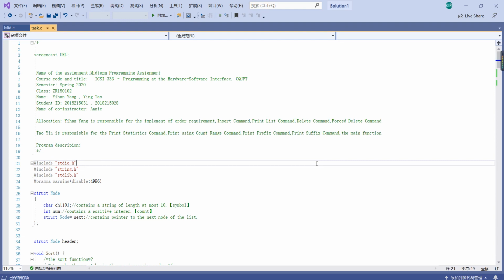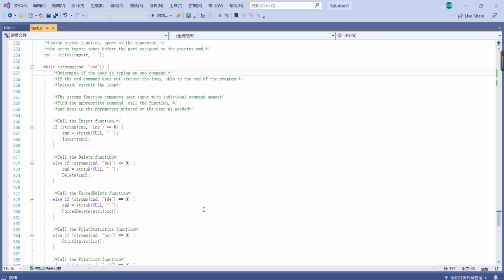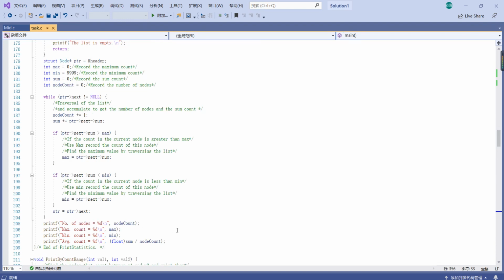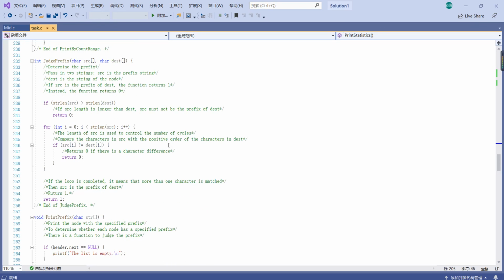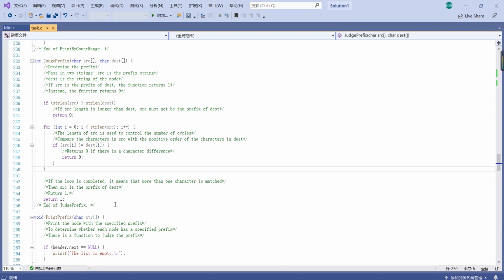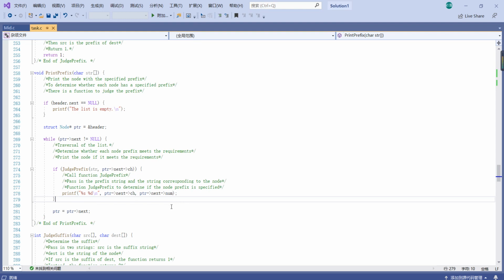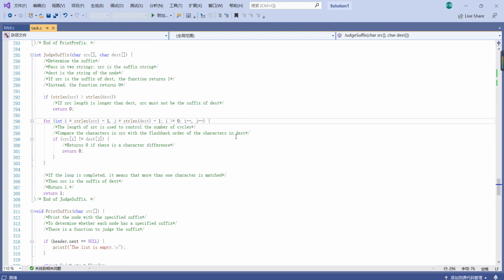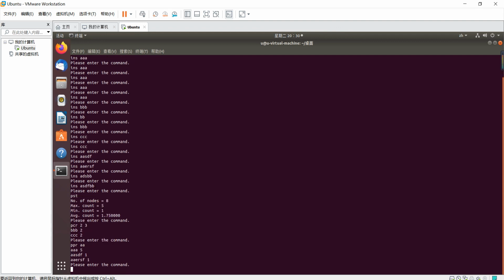Video on MIdterm Programming Assignment By Ying Tao 2018215028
MIdterm Programming Assignment need to submit a URL